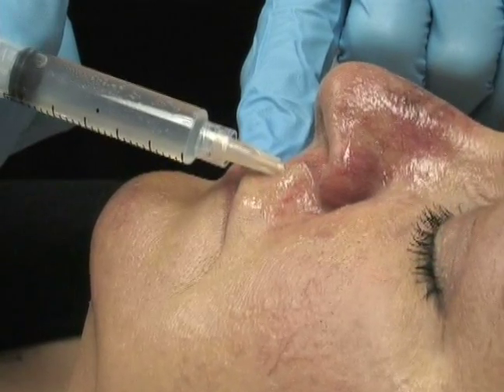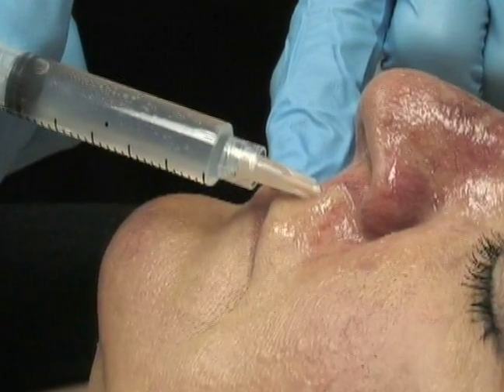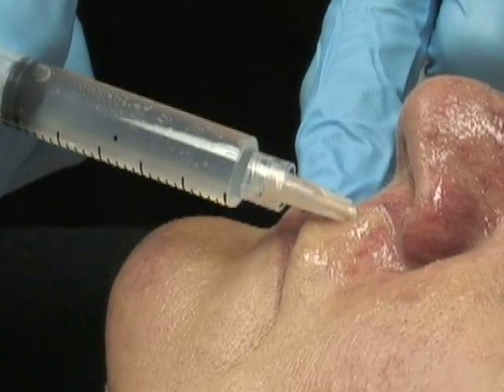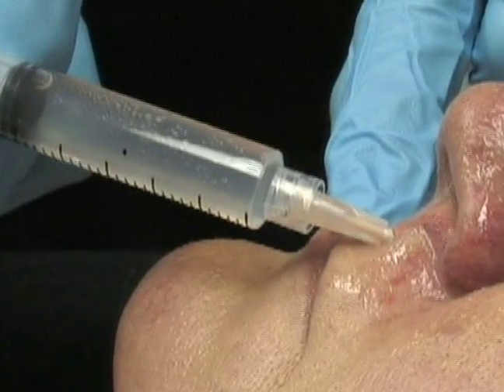About Rhinoplasty (Nose Jobs) : Anesthesia Used for Rhinoplasty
Learn what drugs the doctors use on the patients getting a nose job, and how long does the surgery usually takes with expert medical tips in this free plastic surgery video clip.

Expert: Dr. Michael Walker
Bio: Dr Michael Walker is a board certified M.D. and F.A.C.S. He is a member of the American Academy of Cosmetic Surgery, and he was the past president for the Texas Cosmetic Surgery Society. Dr.